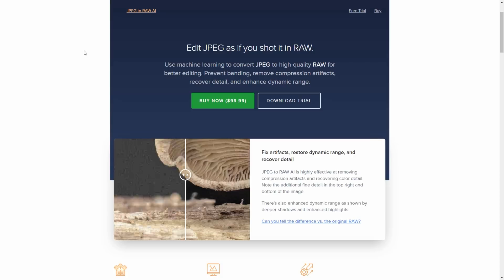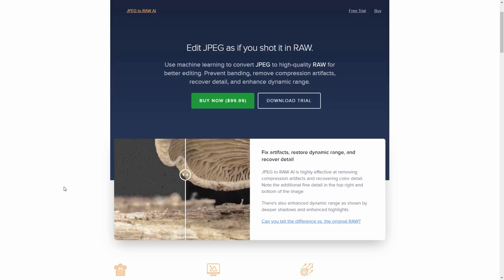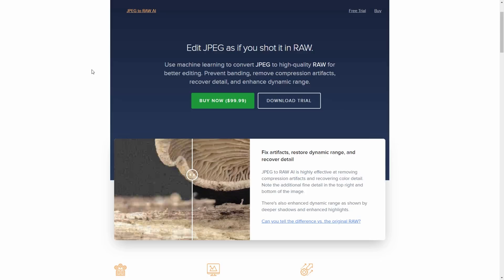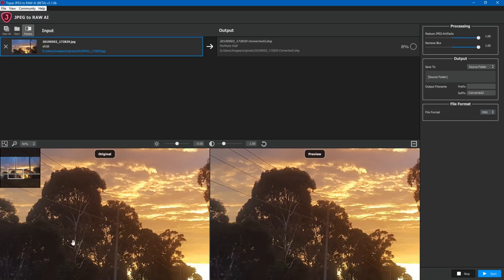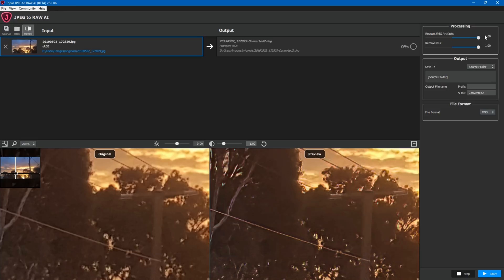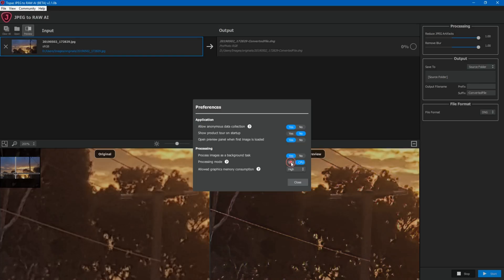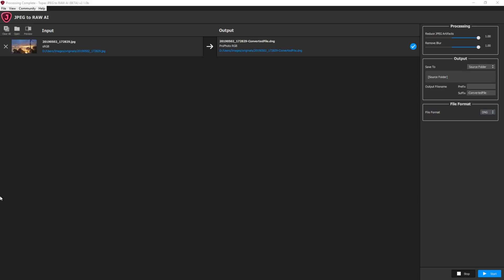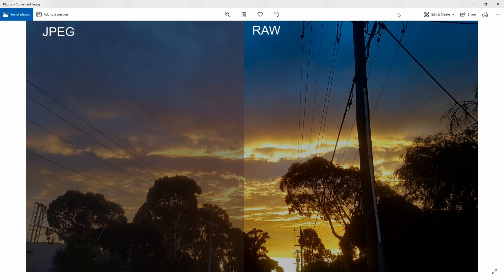Topaz Jpeg to RAW AI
*Apologies for the poor EQ/Bass/Etc on my voice, will improve that for future videos, appreciate the feedback*

Topaz's Jpeg to Raw AI is an artificial intelligence and machine learning tool designed to take a JPEG image, and remove jpeg artifacts, improve dynamic range and convert to a Raw file format. Have a look at how it performs with an image captured from my Samsung Galaxy S7, and see a comparison between the converted and normal JPEG image.

Run-through starts at about 4:00 minutes.

Discount
Topaz has kindly provided a discount code for my viewers if you use the Topaz links below, and when purchasing use the discount code: TRAVISHALE you can get up to 15% discount on your purchase.

but allow me to continue to provide (hopefully) useful content to the community.